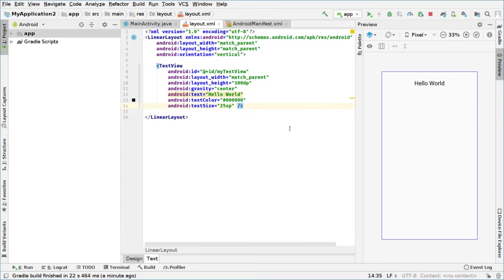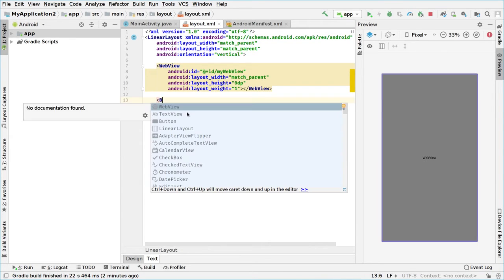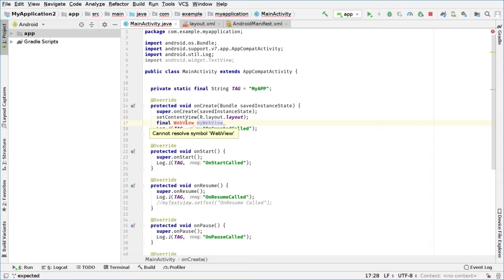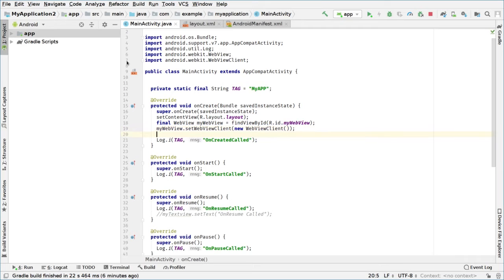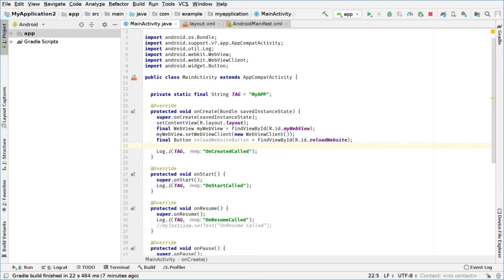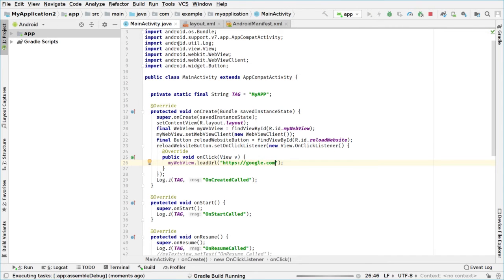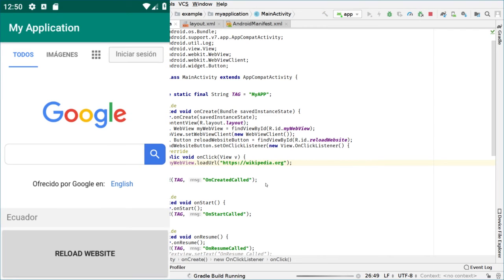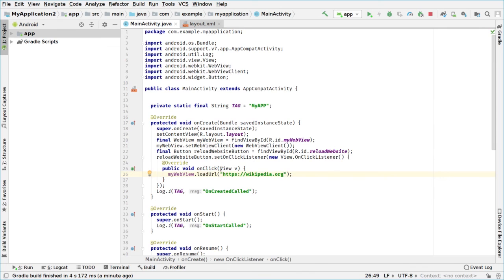4 How to Display a Website in an Android App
4. How to Display a Website in an Android App

Introduction to Android Studio Let s Learn the Basics of Android Studio part to part
This Course From digital Developers

We are giving for $10 so! share website posts help to grow our community

Your

Become an Android app developer today by coding 10+ applications in Android studio, Are you ready to become an Android app developer and build your own portfolio of mobile applications? Get ready as you develop your skills in Java to create simple, but powerful apps. Once you understand the process and the fundamentals, you'll be able to take what you've learned here and create even more powerful applications. In the Complete Android App Developer
 Masterclass you'll develop the skills you need to create Android applications that generate income with Google AdMob. Here are some of
the applications we'll build together